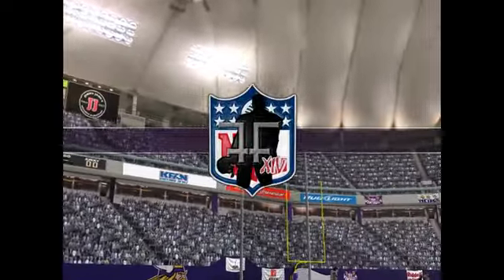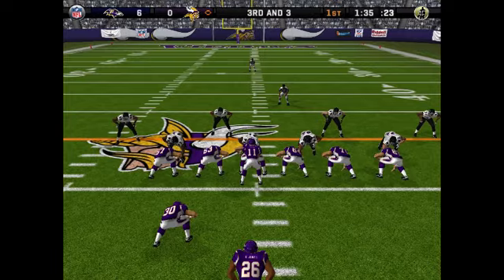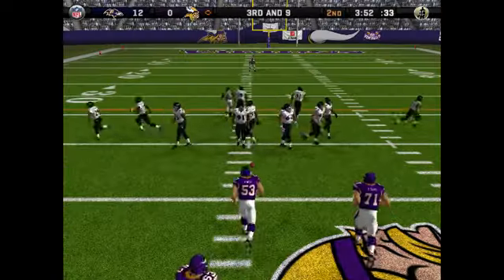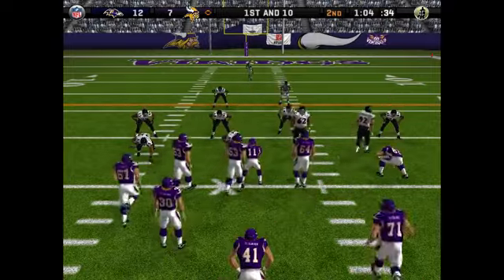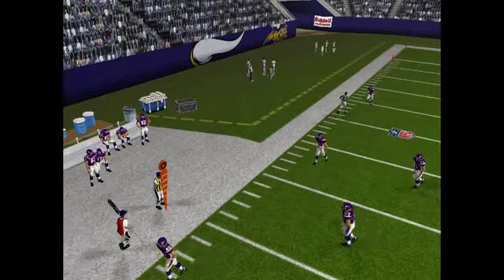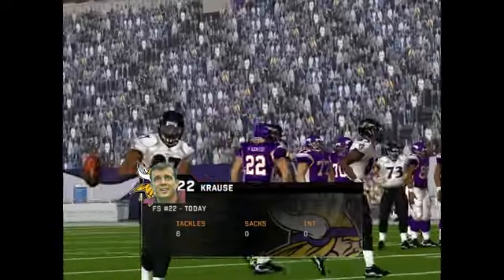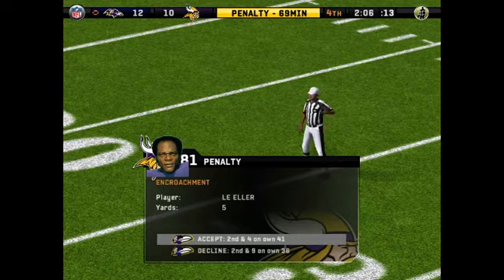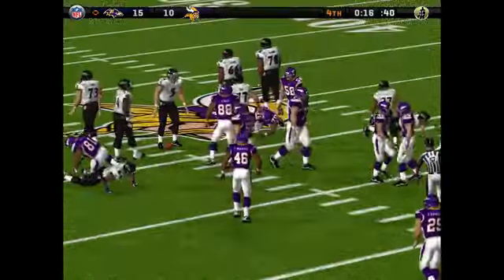2011 Baltimore Ravens vs. 1969 Minnesota Vikings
The Greatest Team of All Time Tournament - Round 1